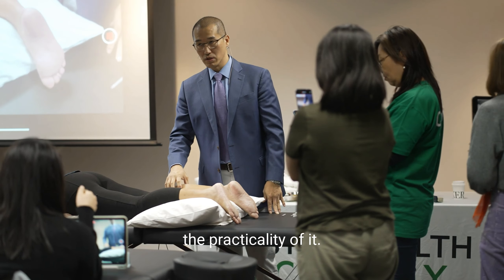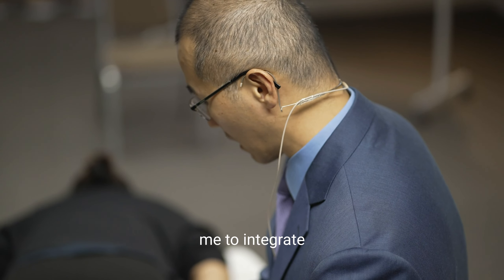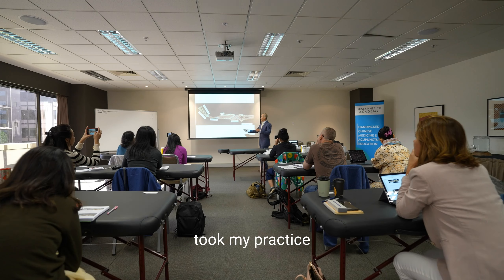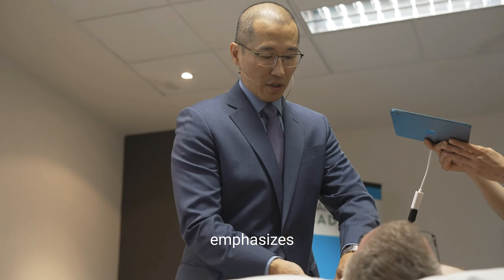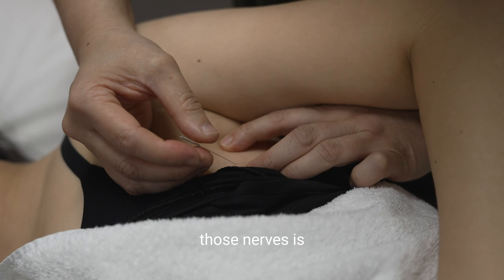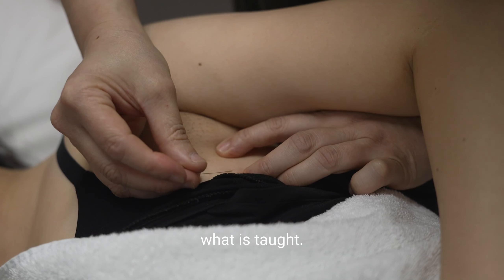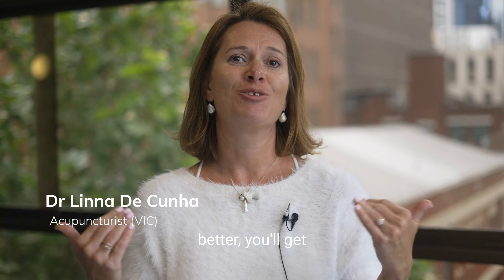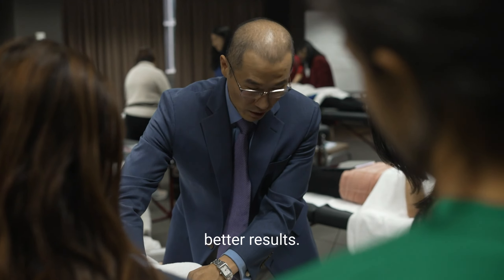Precision and Expertise in Neuro-Meridian Acupuncture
Precision and Expertise: Dr Linna De Cunha's Journey in Neuro-Meridian Acupuncture

Join us as we delve into the experience of Dr Linna De Cunha with the Neuro-Meridian Acupuncture Intensive Program. Renowned for its practical, hands-on approach, this program uniquely integrates Western and Eastern methodologies.

Dr Linna De Cunha's journey through the program highlights a significant shift from conventional textbook learning to a dynamic, three-dimensional experience. Emphasising neuroanatomy and its application in acupuncture, the program offers an immersive learning experience that goes beyond traditional methods.

Adopting Dr Poney's unique approach to acupuncture, Dr Linna De Cunha and other participants in the program challenge standard practices with innovative needling techniques and point locations. This approach leads to more effective treatments and faster patient recovery.

Beneficial for practitioners at all levels, Dr Linna De Cunha's testimony underscores the program's value in improving treatment outcomes, attracting a broader patient base, and enhancing the quality of acupuncture practice.